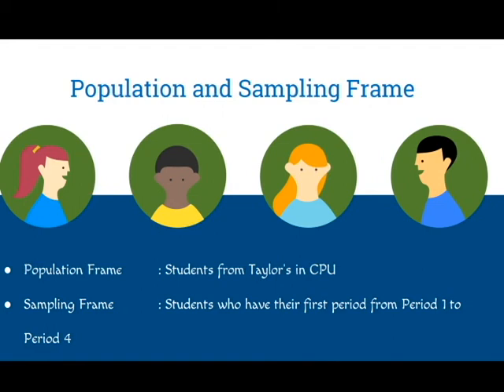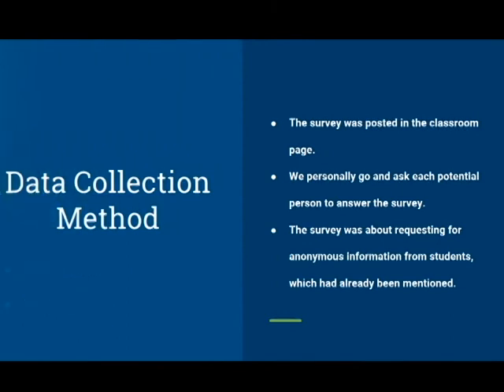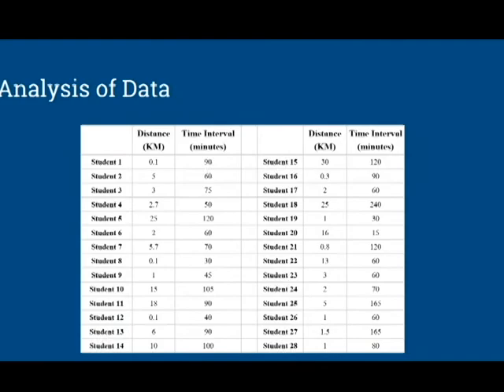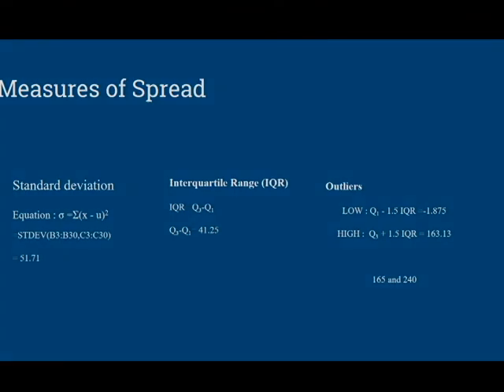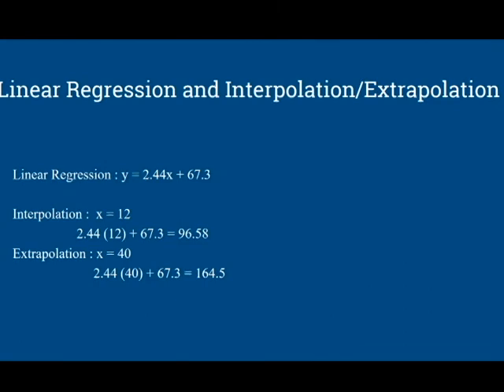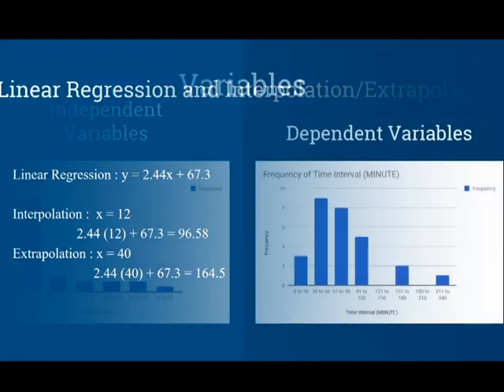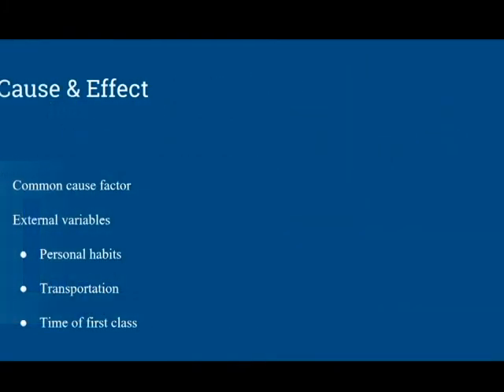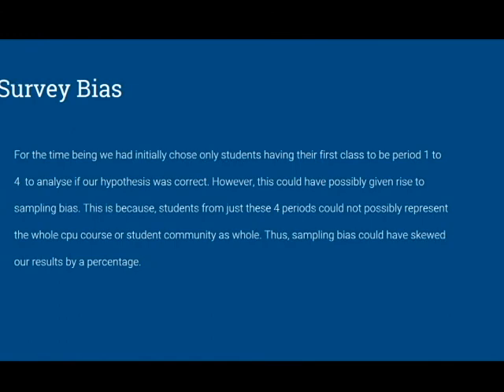HOW STUDENT'S’ PLACE OF STAY AFFECTING THEIR SLEEPING TIME